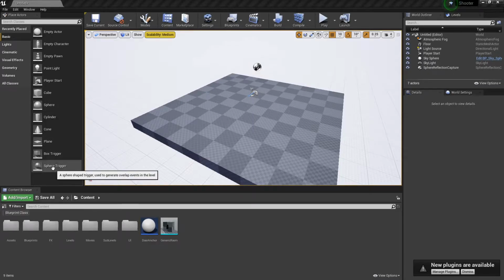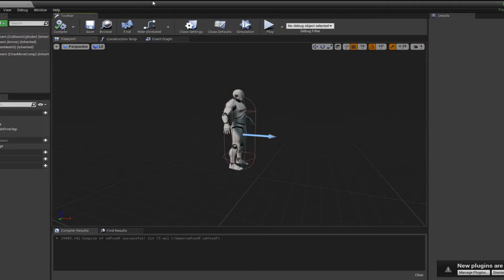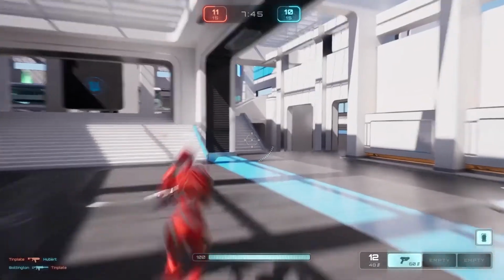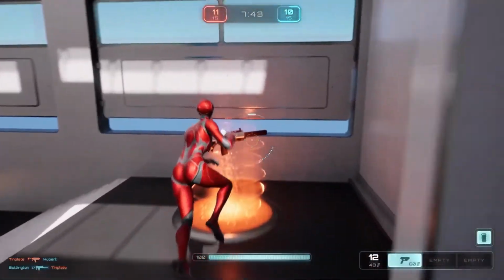Introduction to Unreal Engine 2: Understanding Object Oriented Programming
Hey guys, welcome back to the Unreal Engine beginner tutorial video. In this one, I'm going to talk about object oriented programming, what it is and how it relates to game development.                                                                                                Lets get started.